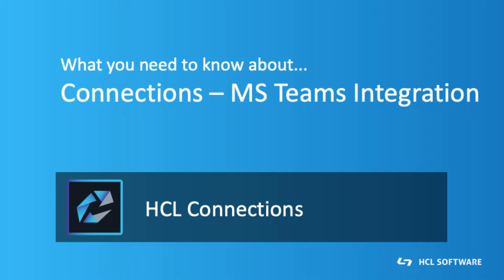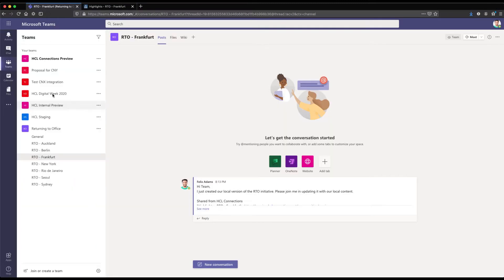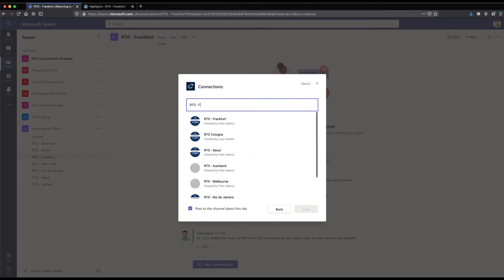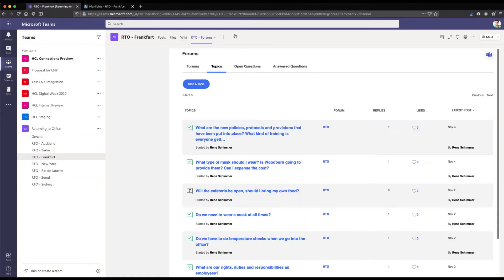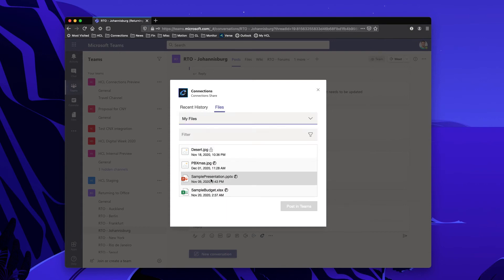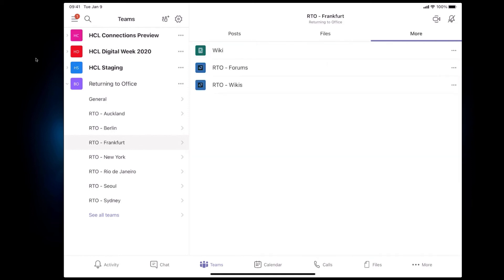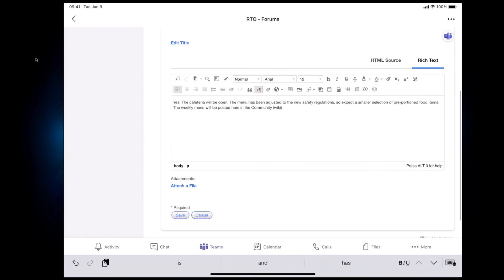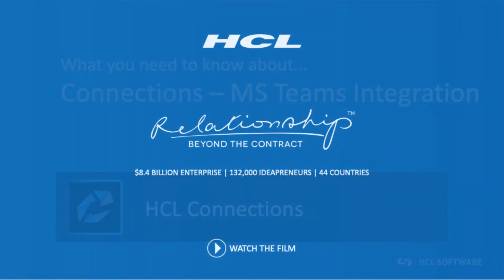Connections v7 - Microsoft Teams Integration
Have you ever wished information and conversations shared in a Teams channel could be easily shared across the larger organization? Connections v7 helps you eliminate the boundaries of siloed conversations and information. It bridges the gap between Microsoft Teams and Connections Communities to make it quick and easy to share across both platform applications.

By adding Connections Community apps into a Teams channel, users can easily pivot back and forth between a chat and the more persistent environment of a Connections Community to share thoughts, decisions, presentations, minutes with a larger community. And all of that within just a few clicks.

From within Connections users can also start a chat with a Teams user from their profile card or share a Connections page straight to a Teams channel. Connections and Teams users will spend less time looking for information and spend more time collaborating effectively.